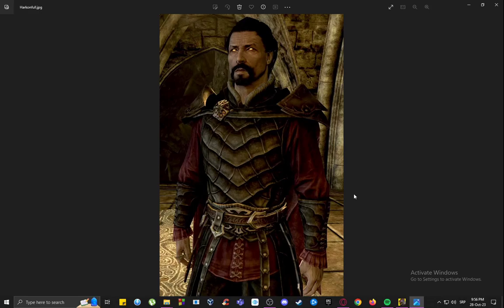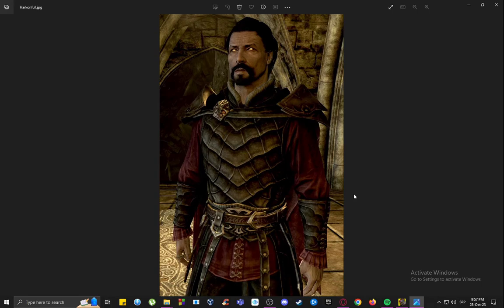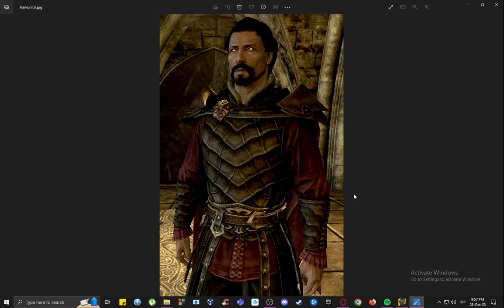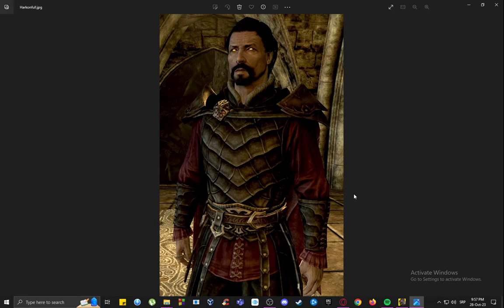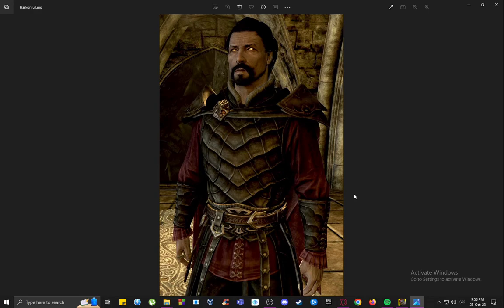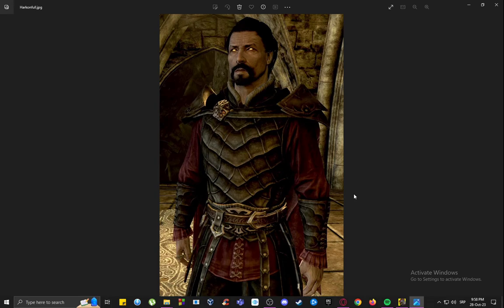How To Join Vampires In Skyrim Tutorial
Today we talk about join vampires in skyrim,skyrim vampire,skyrim vampires,skyrim vampire build